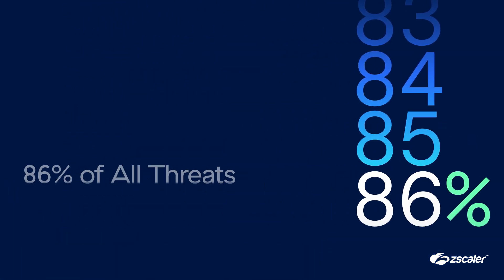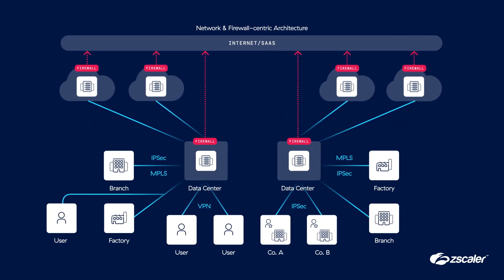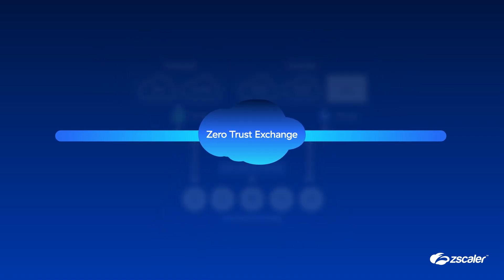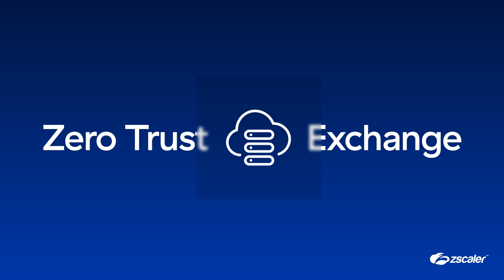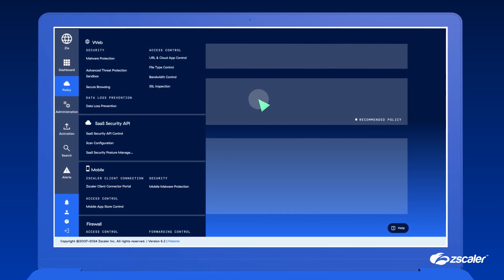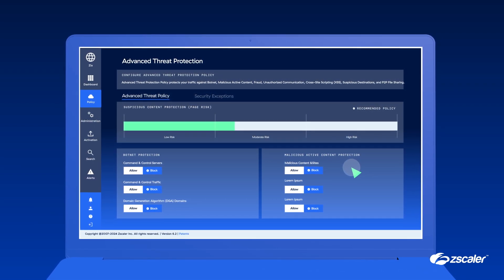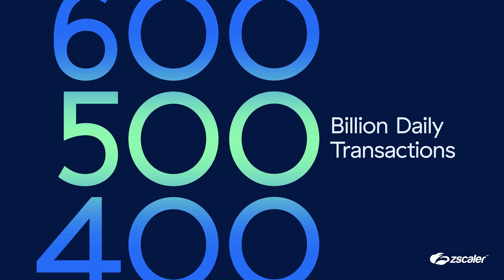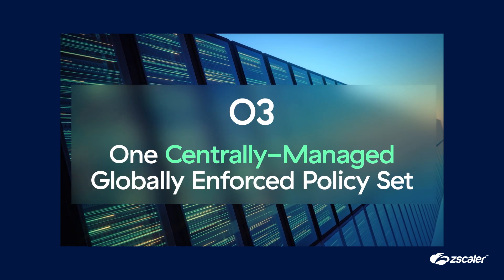Zscaler Internet Access (ZIA): A cloud-native security solution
Zscaler Internet Access (ZIA) introduces a cloud-native, Zero Trust security model that inspects traffic at scale, enhancing productivity while reducing complexity. With capabilities like AI-powered threat protection and full SSL inspection, ZIA addresses contemporary security challenges effectively. This innovative approach positions ZIA as a vital solution for organizations seeking to safeguard their digital environments.